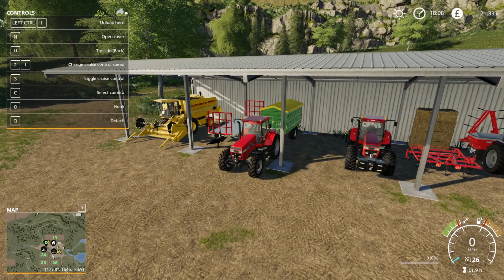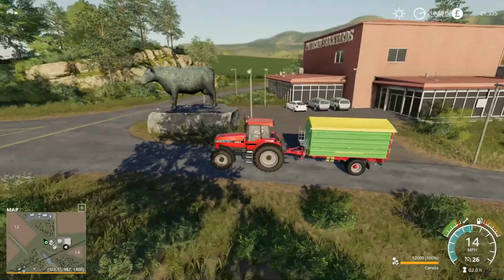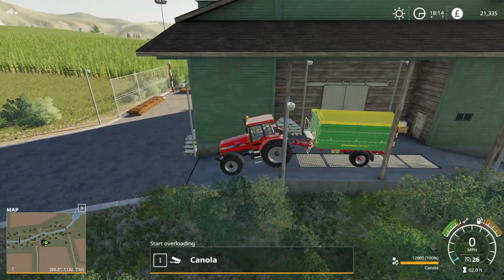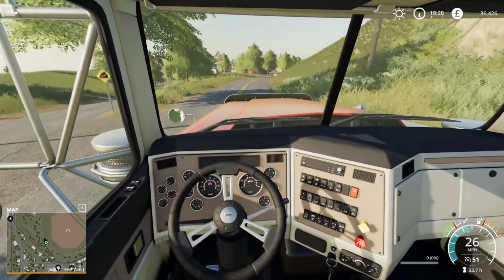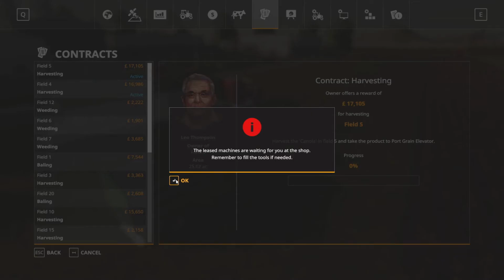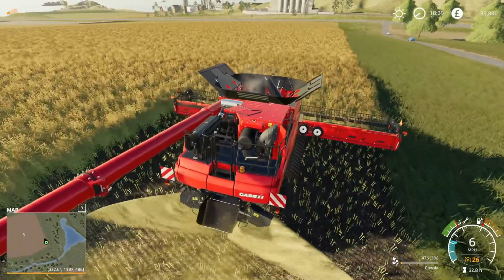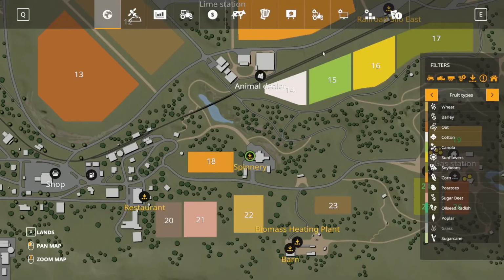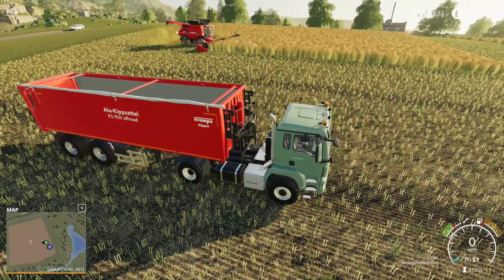Ravenport New Farmer | Making Money| Farm Sim 19 Ep.8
Time to cash in on the crops we've been hoarding in the farm silo.  Cash in the bank is required for what's coming next.

Let's play in easy mode to explore and explain the game.

1080p - best viewed in full screen mode.

Farming Simulator 19 is a sandbox, first person, solo or co-op, PvE open-world farming and forestry simulation game. FS-19 offers three levels of game difficulty -
- New Farmer (easy) mode where a farm, its machinery and some fields are all provided for you complete with a cash grubstake to get you started.
- Farm Manager (normal) mode where you start with a decent bank balance but no land or vehicles, the economy is forgiving but not easy.
- Start from Scratch (hard) mode gives you limited funds, no land or vehicles, and a tough economy in which to thrive.
In addition to the vanilla in-game buildings, equipment, and vehicles, there is a thriving and supportive modding community that have expanded the scope of the game many times over with extra maps, crops, gameplay mechanics, animals, and of course; equipment and vehicles.

Theme music for this series is from the Youtube rights free video creator library : Mama by Emmit Fenn.

Please give this video a like, leave a comment, and subscribe to my channel - it costs you nothing but a mouse click, helps me a lot, and is very much appreciated.  (The Youtube algorithm likes it when you do that too - it promotes the video in search results).